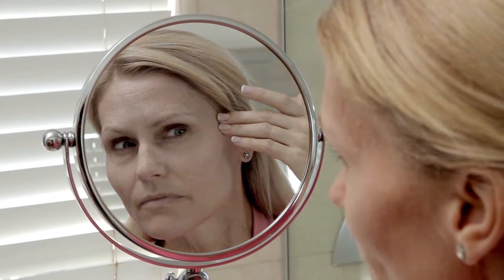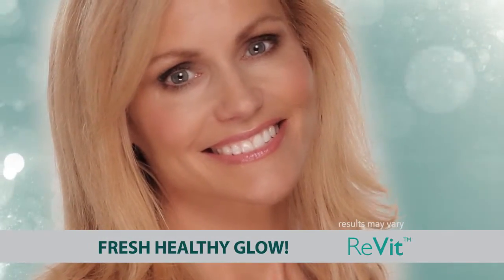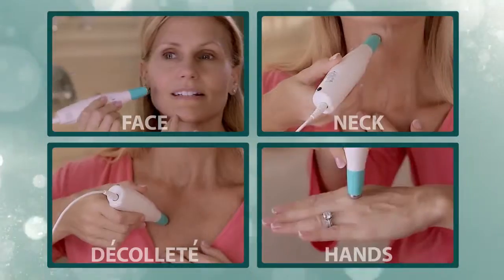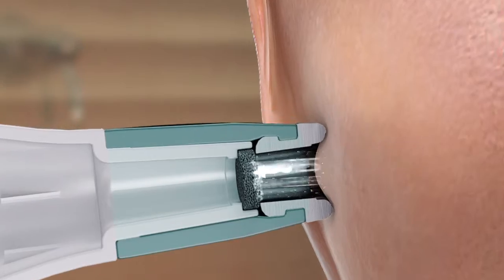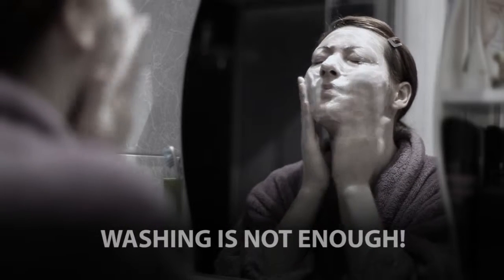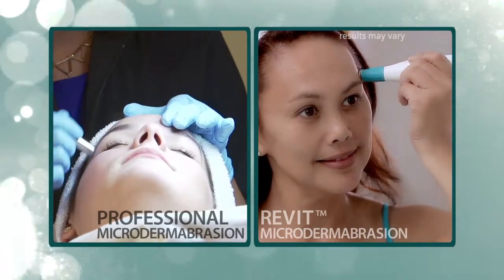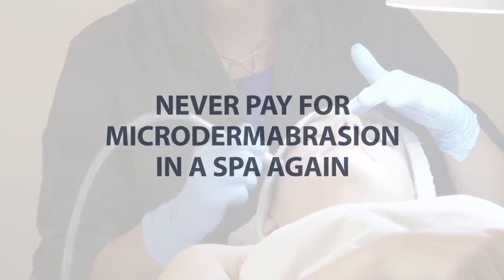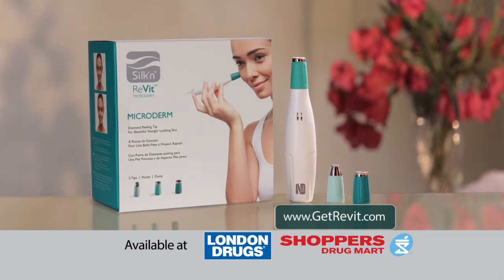ReVit 1 Minute “Drive to Retail” Canada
Category: Skin Care
Producer: Waldorf Crawford
Writer: Marcia Waldorf
Director: Marcia Waldorf